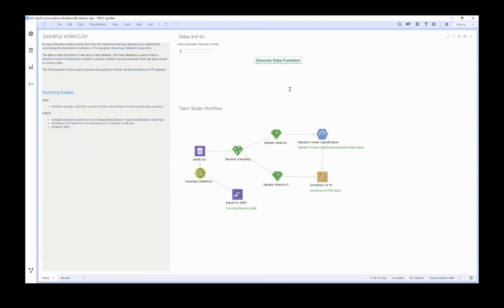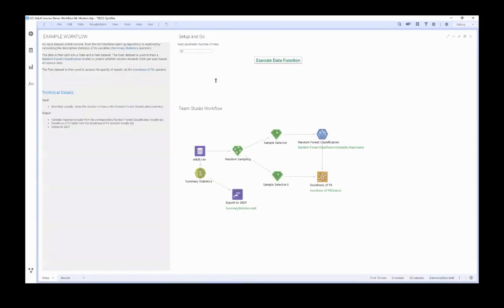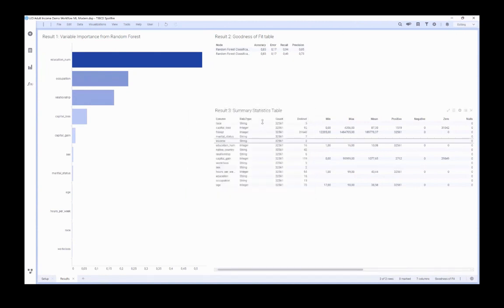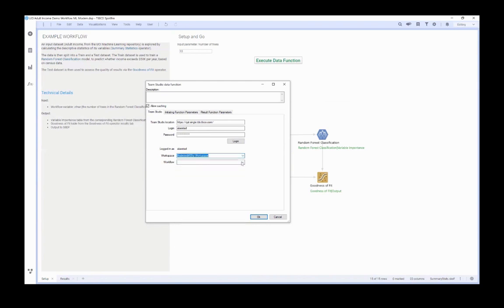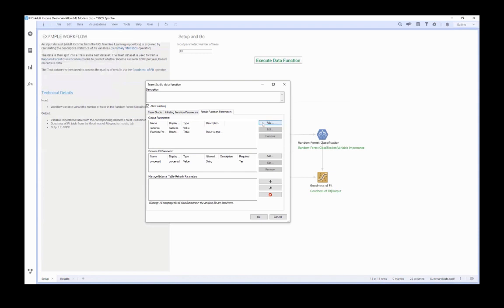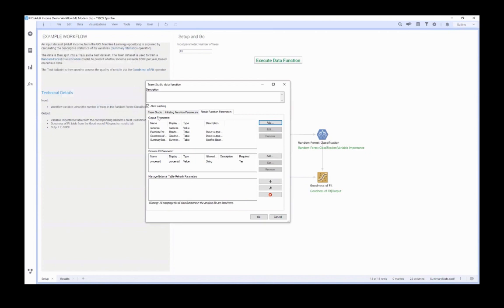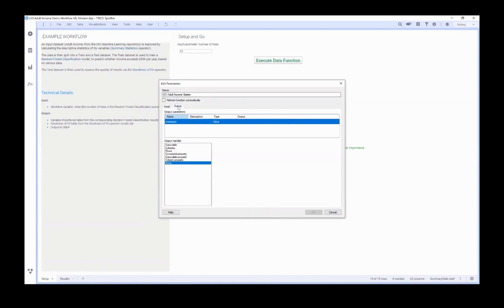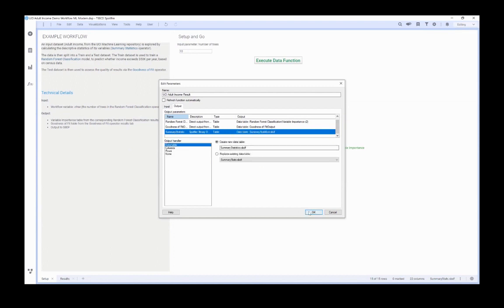Data Function for TIBCO Data Science Team Studio in TIBCO Spotfire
This video explains how to set up and configure this Spotfire data function which can trigger a TIBCO Data Science Team Studio workflow from Spotfire with the outputs of the workflow made available in Spotfire.